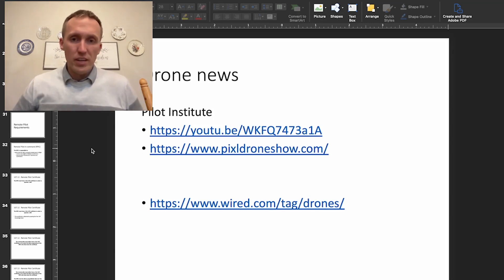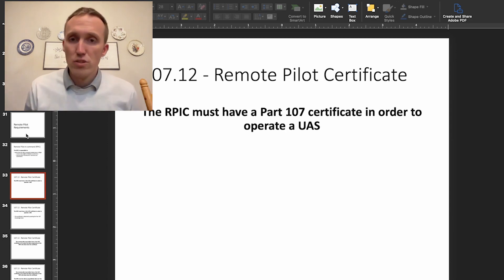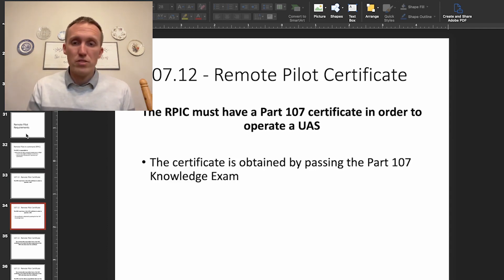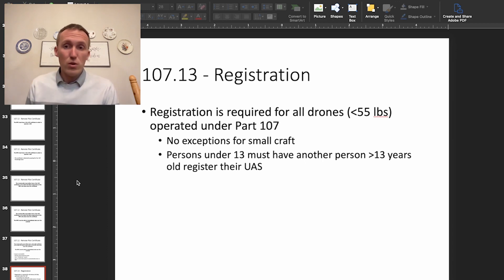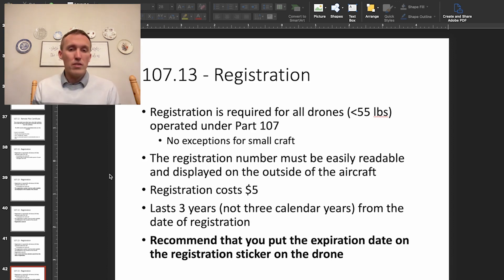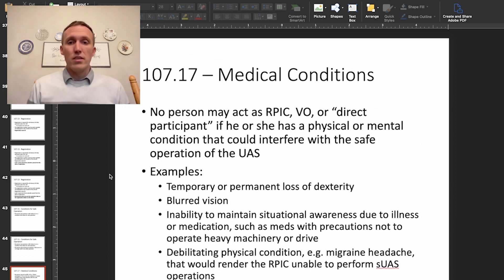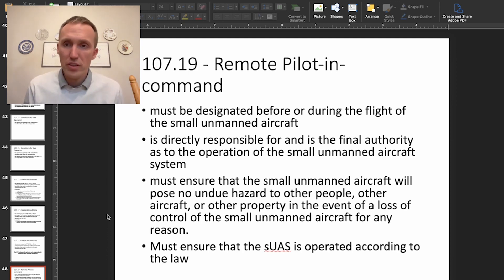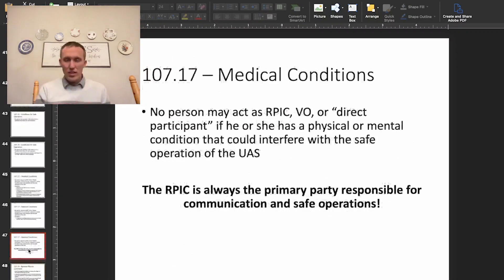FAA Part 107 Test Prep - Regulations Part 3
In this video Dr. J continues discussing Regulations that are a part of the FAA's Part 107 knowledge exam. This is part of a video series preparing students for the Part 107 small UAV exam from the FAA.